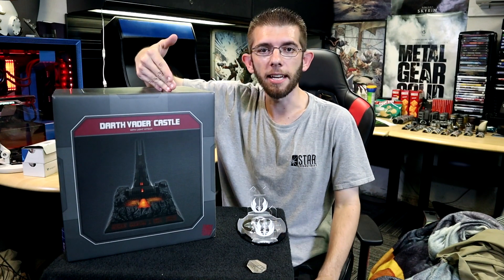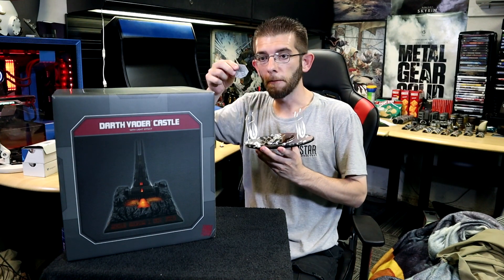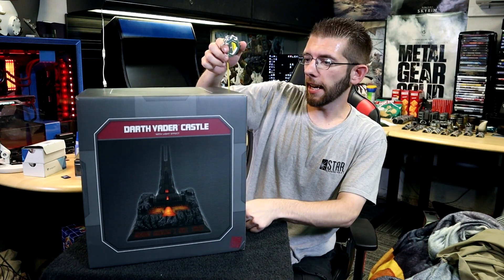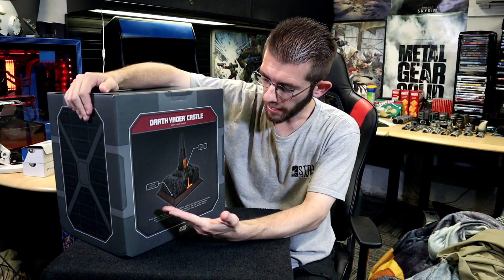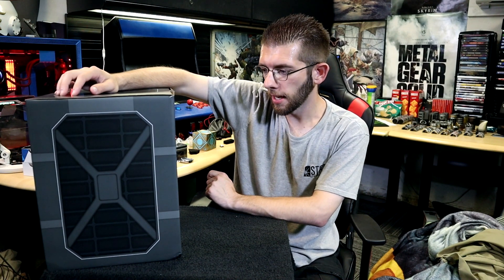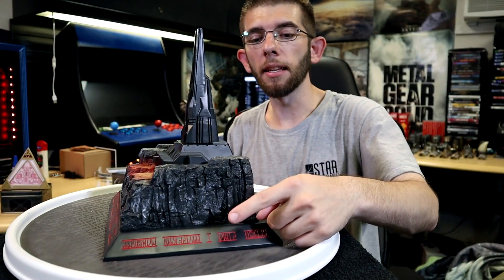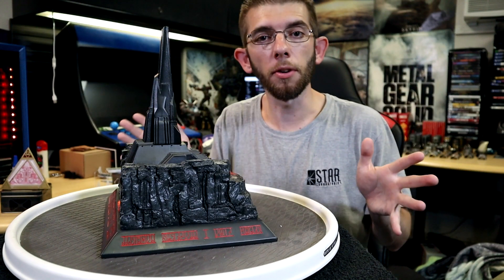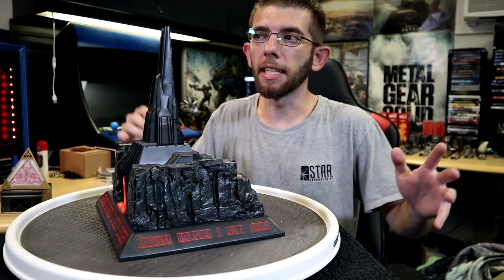Star Wars Galaxy's Edge - Darth Vader Castle Unboxing/Review